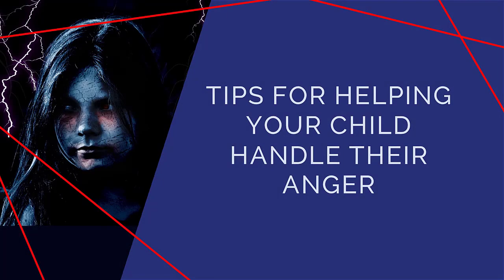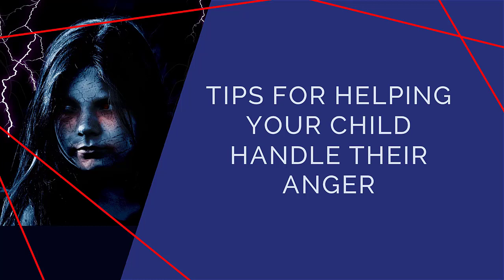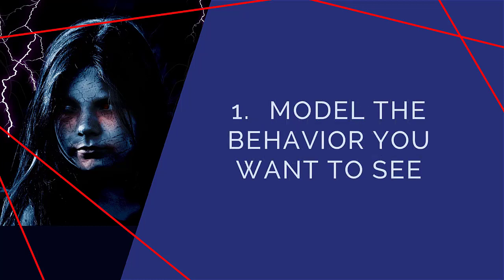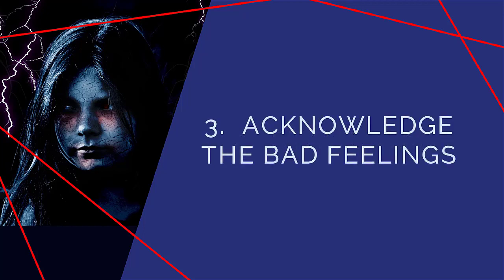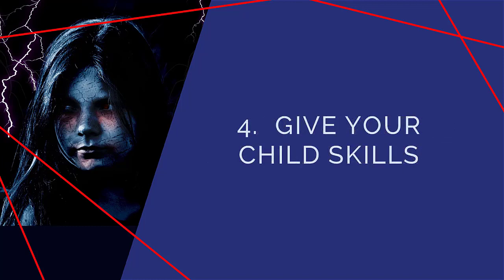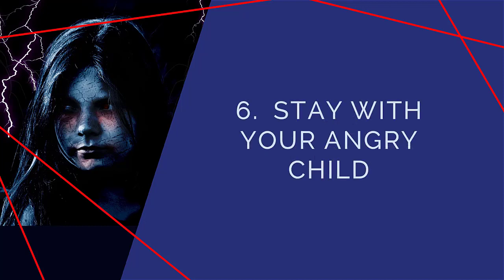Tips for Helping Your Child Handle Their Anger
One of the best things you can teach your child is how to manage their anger safely. It’s a key aspect of developing emotional intelligence, and one that will stand them in good stead throughout their life.

As children’s brains develop, they gradually gain more control over their emotions, and they will learn patterns of behavior, including positive anger management. Here are some tips on helping them learn to manage their anger.

Model the behavior you want to see

Your kids will take their cue from their parents. You can choose to teach them impatient, explosive ways of dealing with anger. Or you can show them how to manage conflict honestly and openly.

Stay calm

Yelling at an angry child to stop will just make things worse by adding more angry emotions to the mix. As a parent, your job is to stay calm and restore calm. Create some space, so the situation can be resolved.

Acknowledge the bad feelings

You need to acknowledge that your child is angry and upset and that those feelings are okay. Encourage your child to tell you why they’re upset. Don’t put a lid on those emotions. Talking allows the feelings to come out as words instead of screaming or hitting and helps to defuse the anger.

Give your child skills

You need to show your child how they can manage their angry feelings in the moment. Have a list of safe ways to be mad on the fridge or pantry door. Work on it together when everyone is calm, so there is shared ownership of the actions. Some actions include dancing or stamping their feet or clapping their hands. They can give themselves a hug to stop the hitting impulse. Older children can write down or draw what they’re feeling.
Make sure you notice when your child is using one of these techniques. Notice and acknowledge their feelings and praise them for constructively managing their anger.

Set boundaries

Acknowledging anger is one thing, but children need to know that it’s not okay to act on their anger in destructive or hurtful ways. Tell your angry kid that you see their anger, but they are not allowed to hurt.

Stay with your angry child

Don’t send your kids to time out or to their room to calm down. The upset child needs to feel safe and accepted and loved. They need to know that the parent/child bond isn’t broken by bad or uncomfortable feelings. Whatever happens to end any conflict with a hug and reassurance.